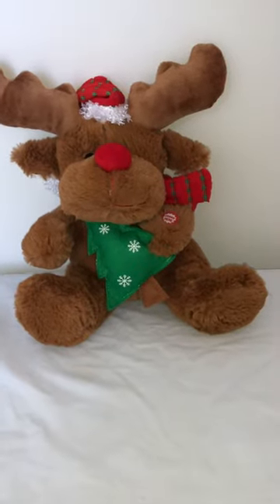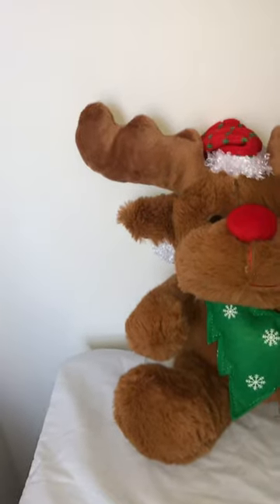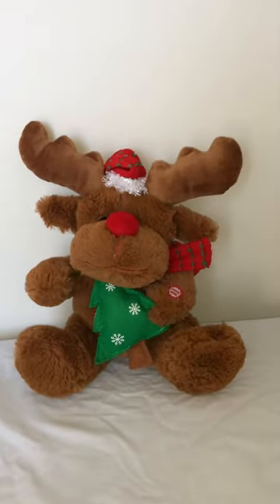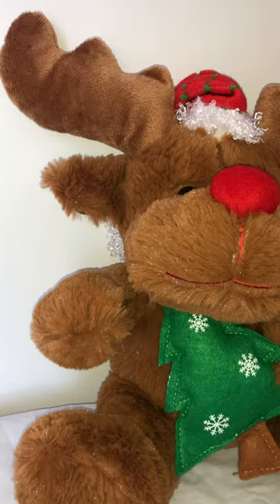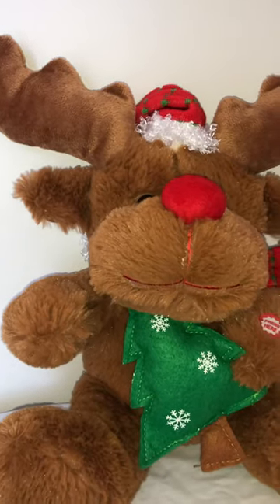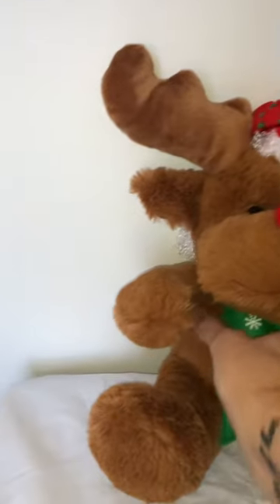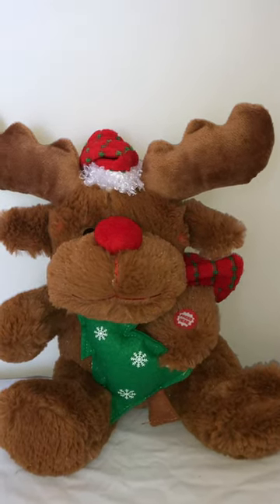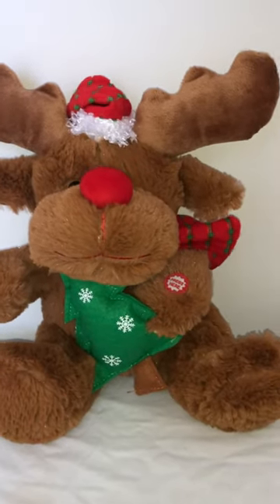Christmas Moose with Light and Song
Woody Toys Stuffed Animal
Music Box with Christmas Song
“Feliz Navidad”
Approximately 12”
No batteries for this plush toy
Cheeks light up and song begins when button on left paw is pushed